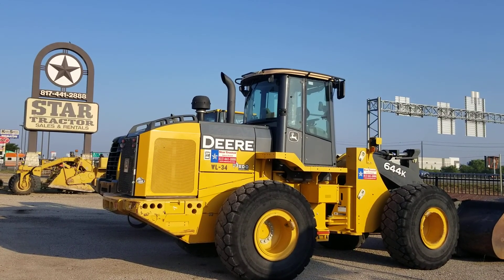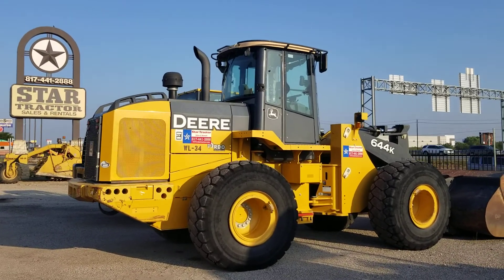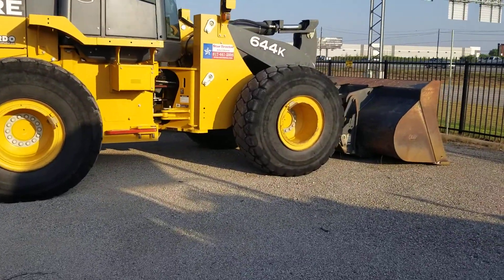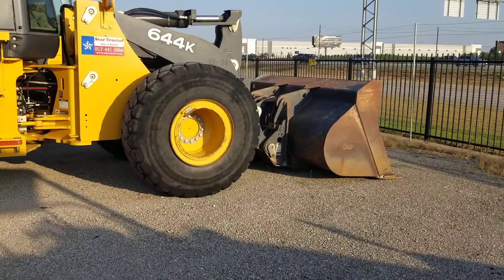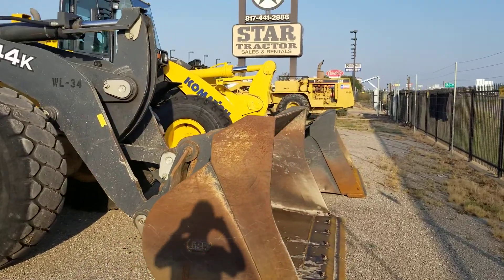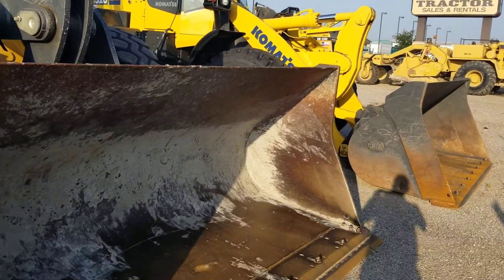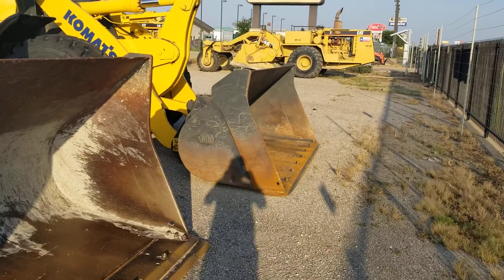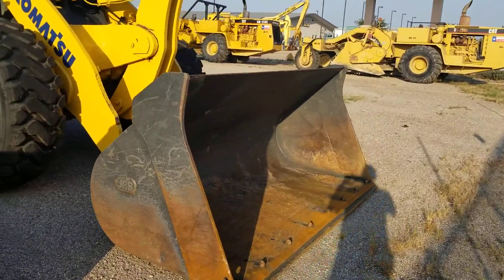Rent Wheel Loaders with bucket and Forks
Rent Wheel Loaders with bucket and Forks from Star Tractor.